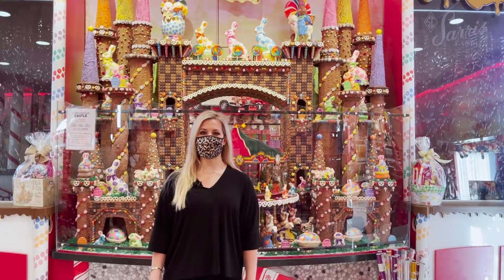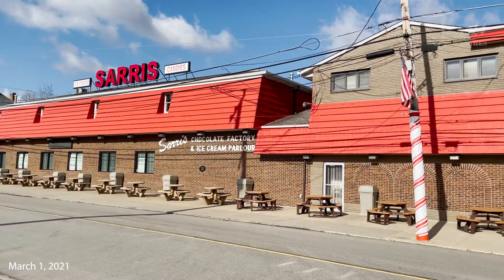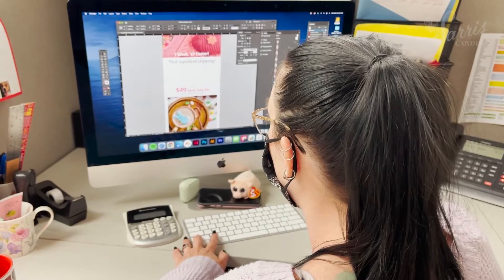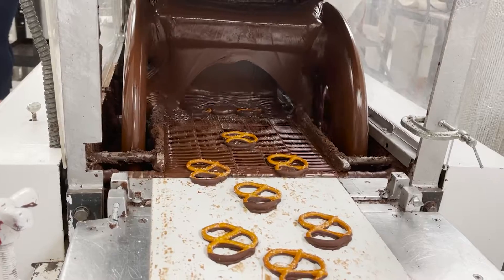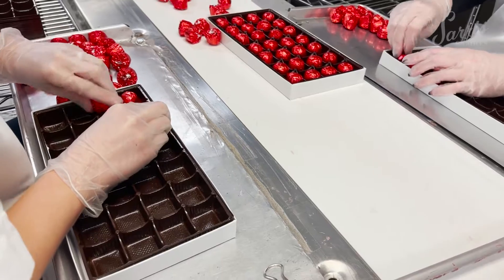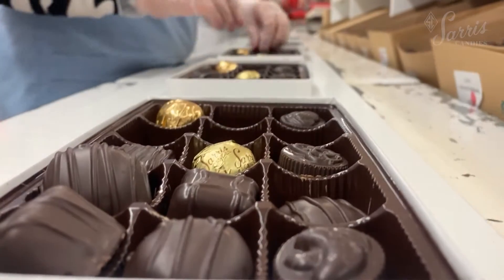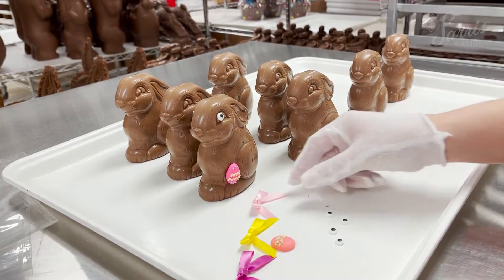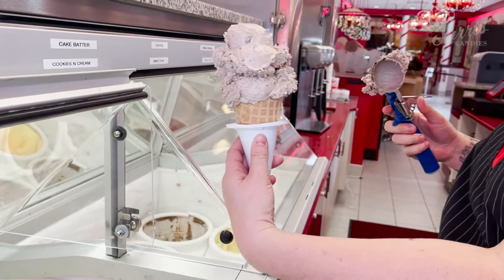Behind the Scenes: Factory Tour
Take a look behind the scenes of our candy store and factory located in Canonsburg, PA.